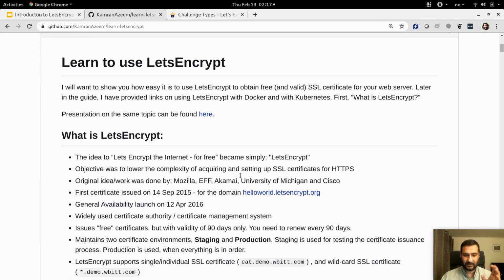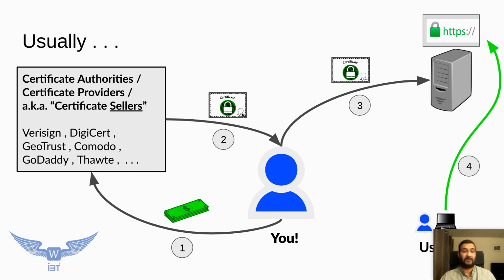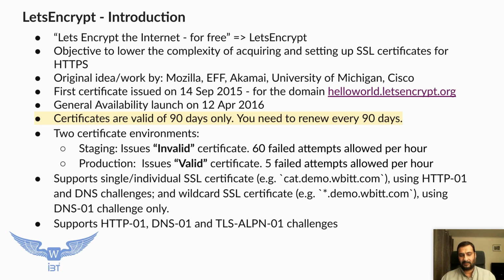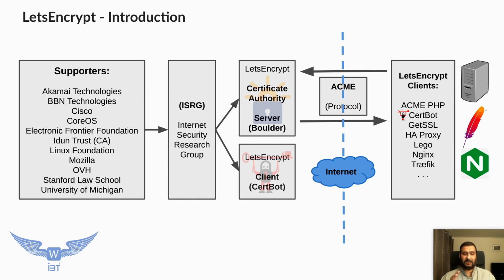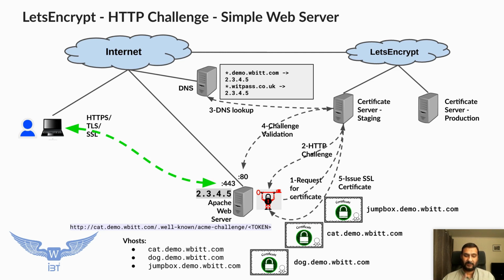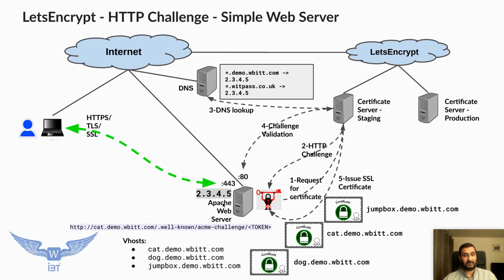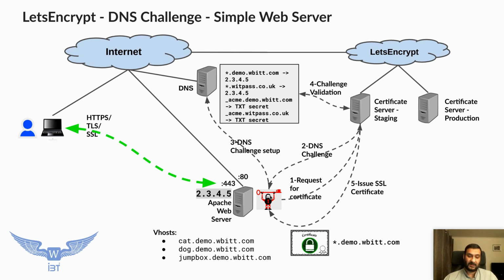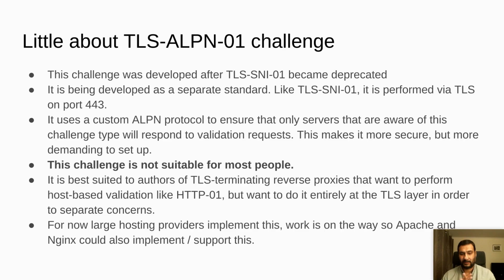[English] Introduction to LetsEncrypt - Basics - Part 1/2 - Theory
In this video, I have talked about LetsEncrypt, for questions like: "What is it?"  and "How to use it?". For ease of understanding, I have used a simple/single Apache web server to show how HTTP and DNS challenges work.